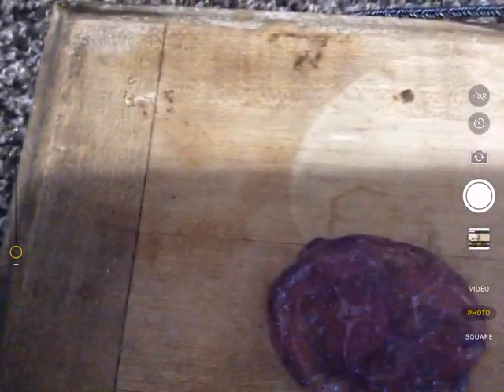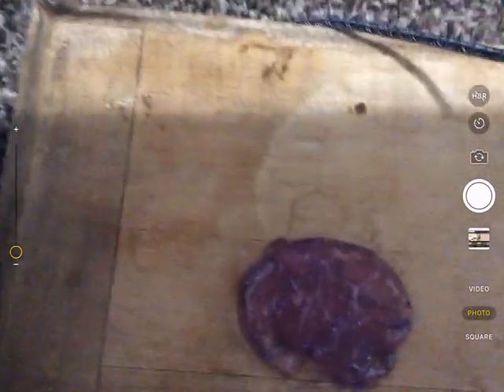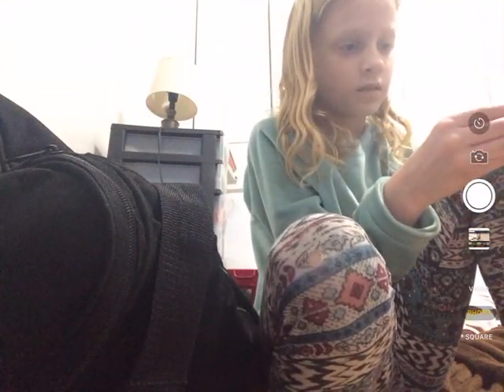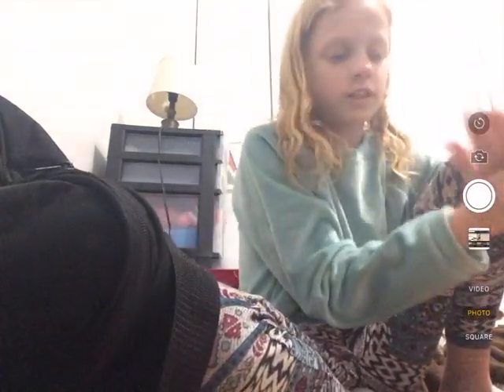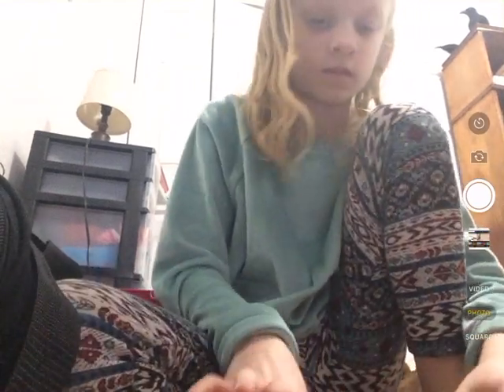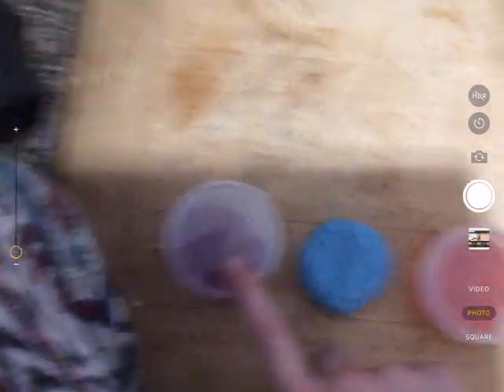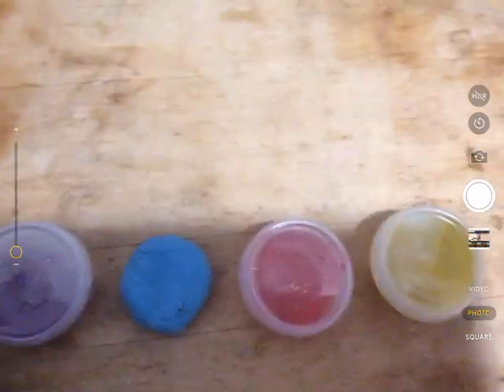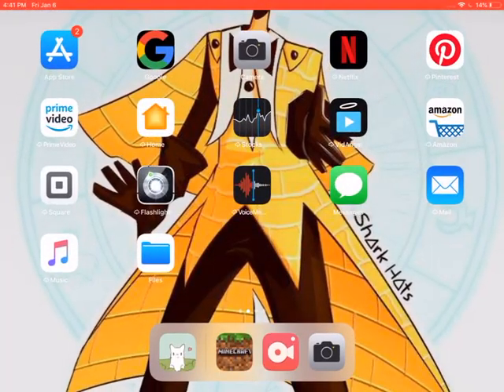Showing you 5 of my slimes